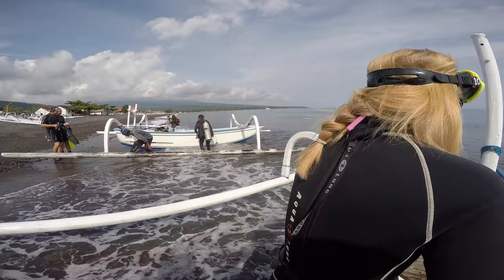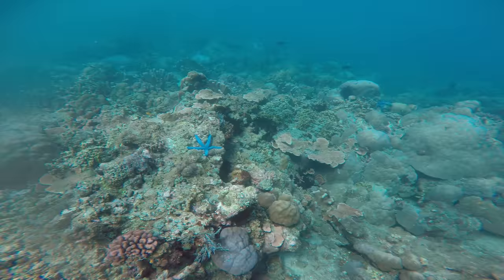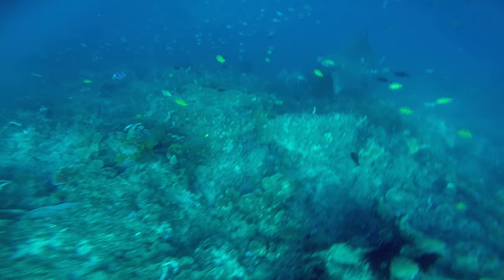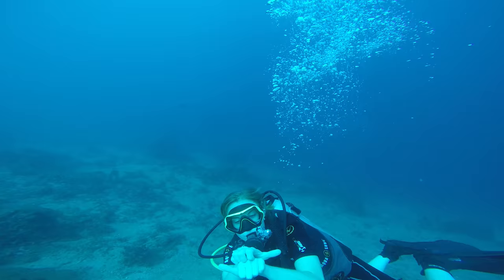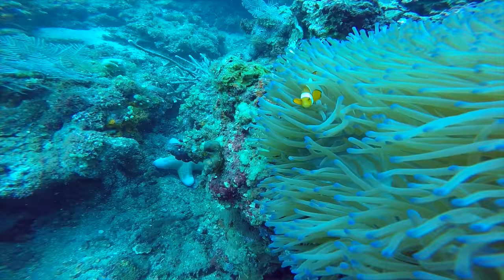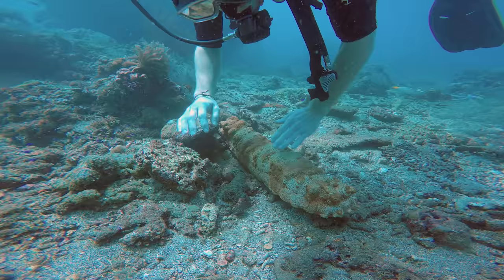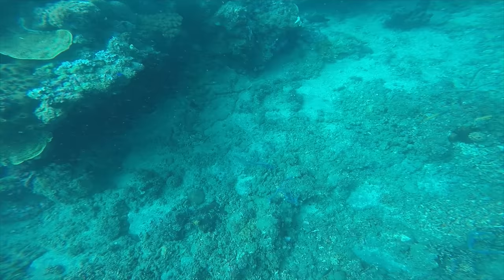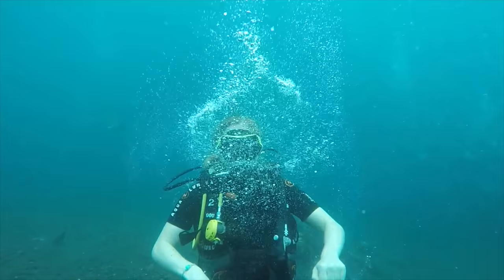Underwater Adventure! What can YOU See? | Maddie Moate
Come dive with us as we go searching for animals living on a Coral Reef! What can YOU see? (Sharks, Turtles, Giant Sea Cucumbers and more!)

Lenses

Extras

3 Way Tripod

*The GoPro and Fujifilm were gifted to me after I worked with the brands on filming projects. Everything else is my own :-)